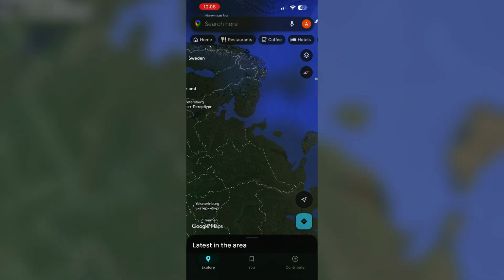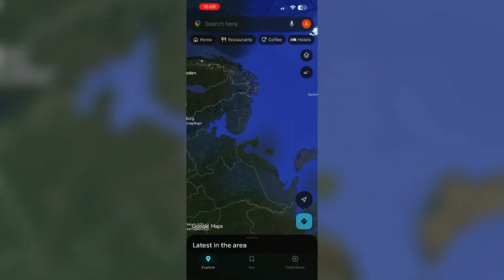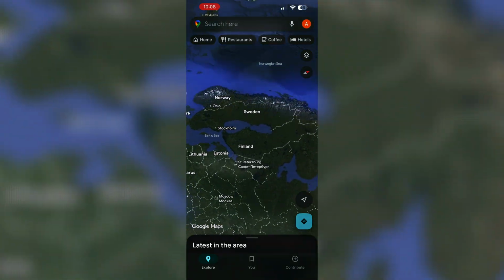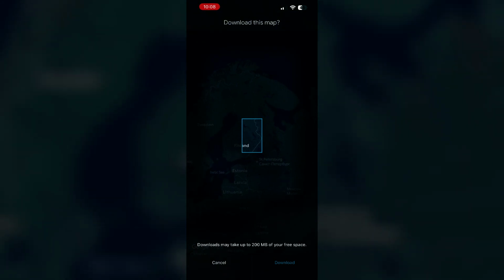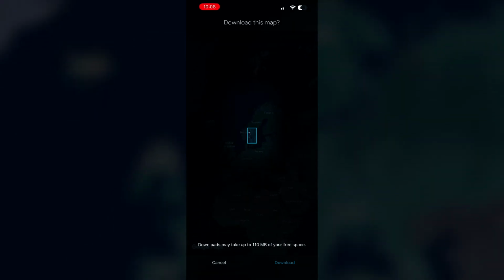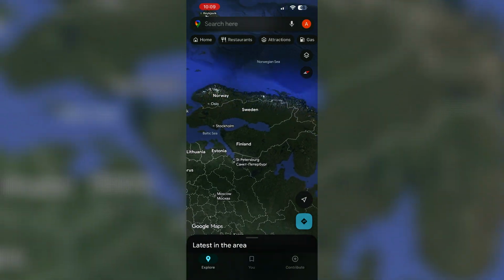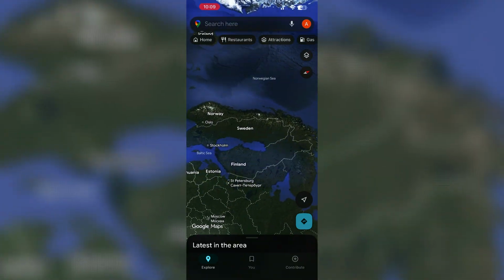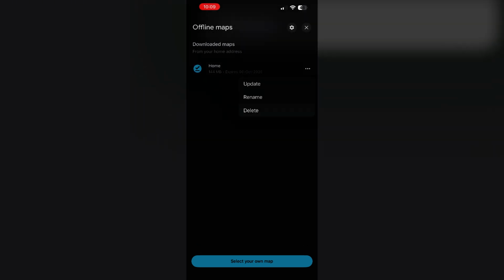How to Use Google Maps Offline 2025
Want to use Google Maps without the internet? 🌍 In this quick tutorial, I’ll show you step by step how to use Google Maps offline in 2025 — perfect for traveling, hiking, or areas with weak signal!

First, open the Google Maps app and make sure you’re signed in. Then, tap your profile icon, go to Offline Maps, and select “Select Your Own Map.”

Next, zoom in or out to choose the area you want to save — for example, your city or a country you’re traveling to. Tap Download, and Google Maps will store that map on your device.

Once downloaded, you can navigate, search locations, and get directions — all without internet access.

💡 Tip: Make sure to update your offline maps every few weeks to get the latest info and avoid missing new roads or changes.

By the end of this tutorial, you’ll never have to worry about getting lost when you’re offline again!